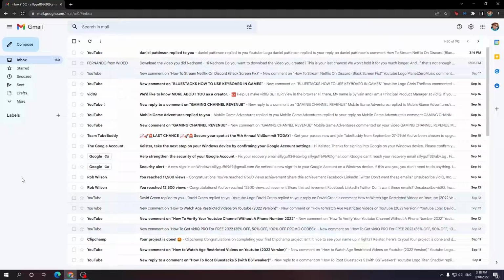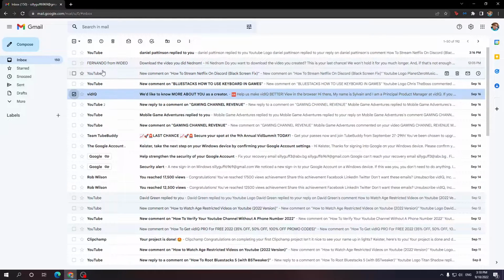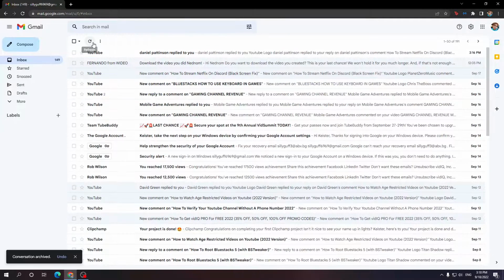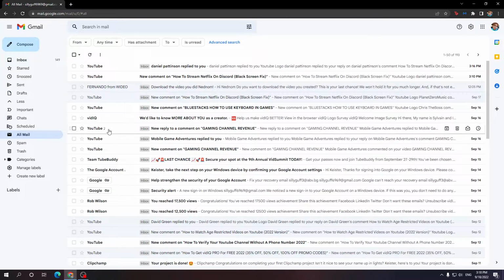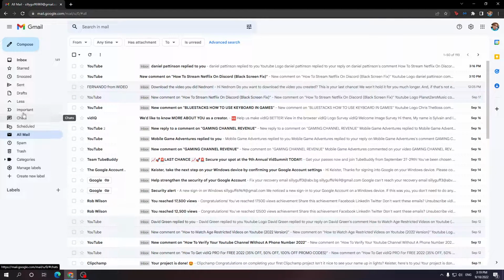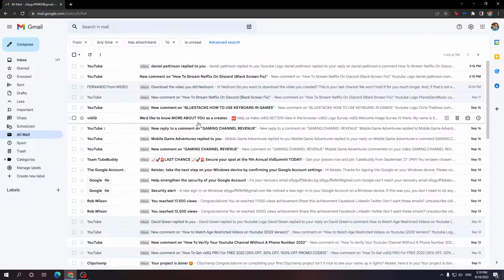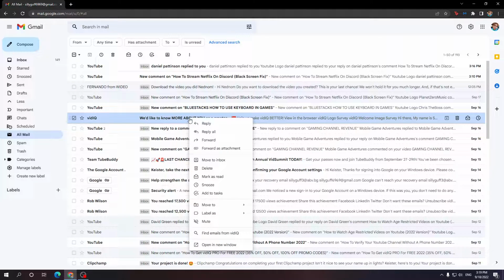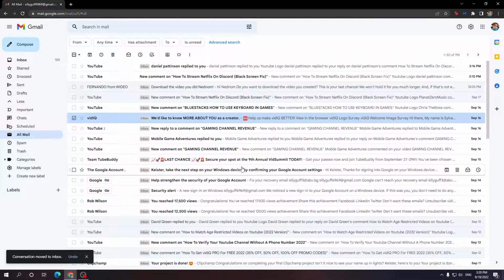How To Find Archived Emails In Gmail And Restore Them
How to Archive emails, find archived emails and how to restore them back to Gmail Inbox in 2022. Easy and simple tutorial, watch it until the end.